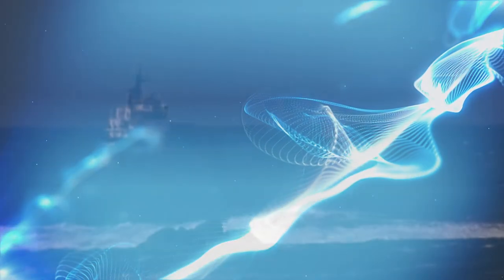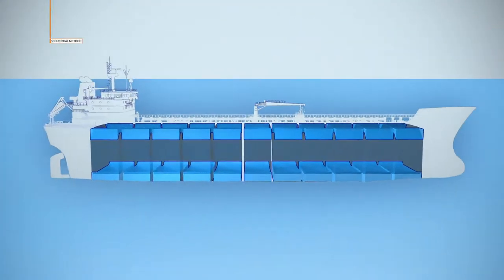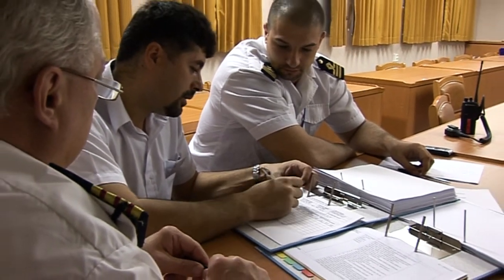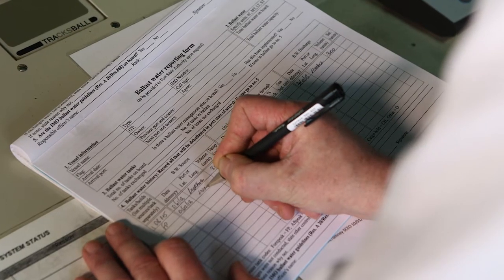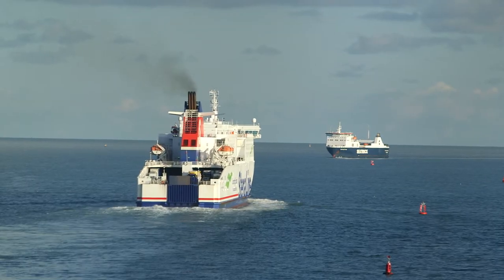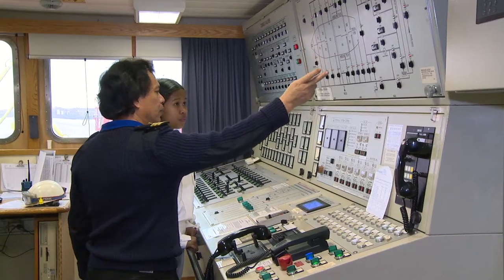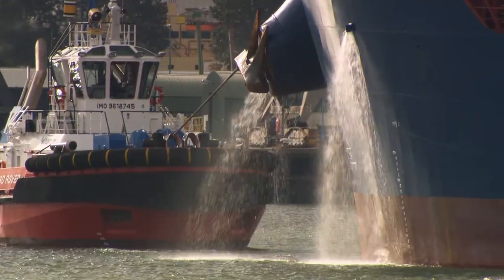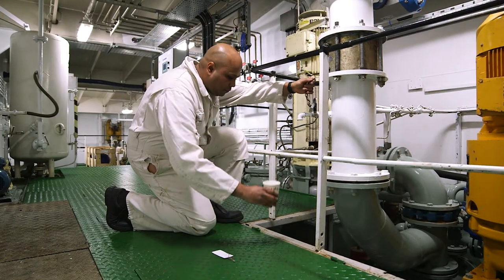1332 Ballast Water Management (Edition 3) - Trailer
View Preview​
Ballast Water is essential for the safe operation of ships at sea. However, ballast water may play host to a variety of aquatic species which may be harmful to marine environments. This training package explains the practical aspects of Ballast Water Exchange and Management, making seafarers, ship owners and operators aware of the IMO Convention requirements.

The programme explains the environmental reasons which have led to the development of the IMO’s Ballast Water Management Convention. This provides a means of limiting potential damage to or destruction of the marine habitat into which ballast water is discharged.
All ships must comply with the International Convention for the Control and Management of Ships’ Ballast Water and Sediments (BWM Convention) and US legal requirements. So users of this training package will how the BWM Convention D-1 and D-2 standards relate to ballast water management on board their vessels.
For older ships, ballast water exchange is permitted and the package explains the three types of exchange process – flow through, dilution and sequential. It indicates the main issues to consider when exchanging such as trim, over and under-pressuring tanks, potential hull stress and the need for an appropriate exchange plan.

Stock Code: 1332| Formats Available: CBT, VIDEO